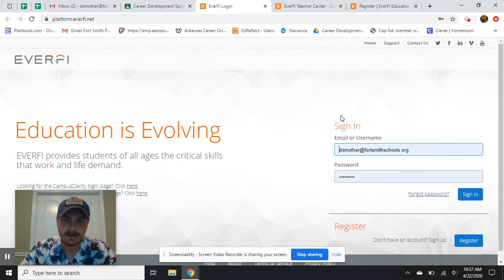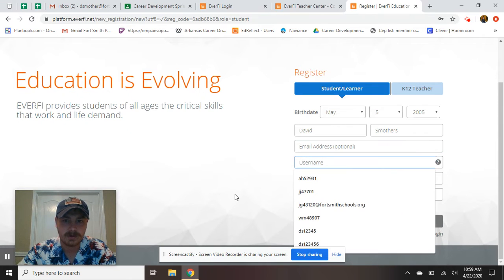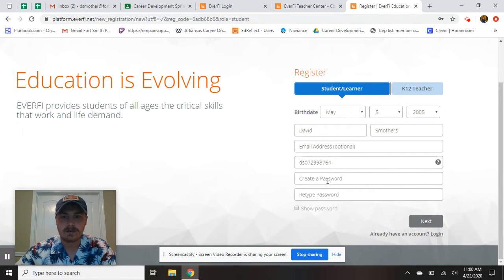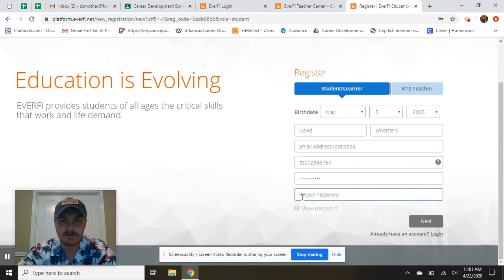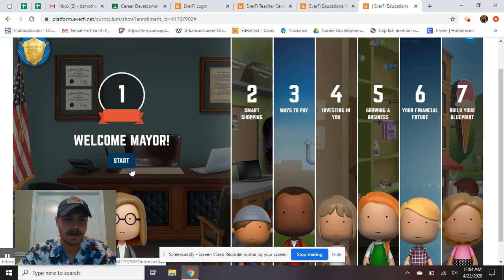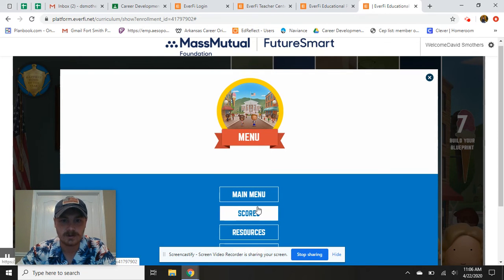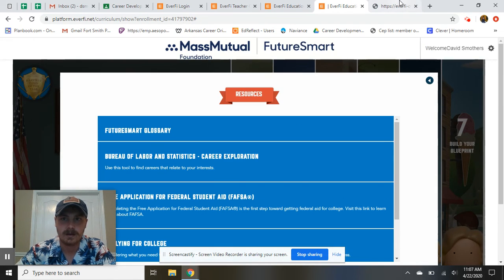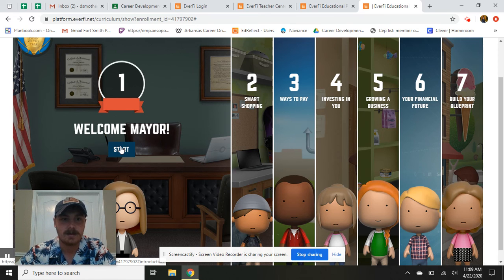Enrolling with EverFi.Net